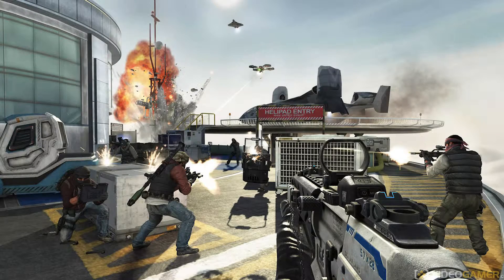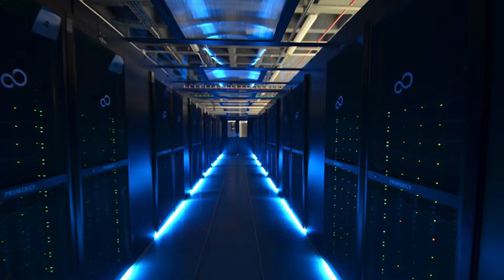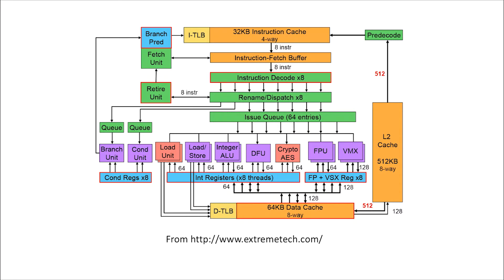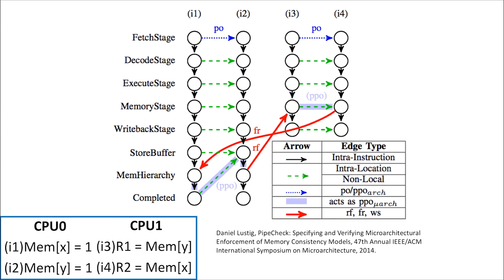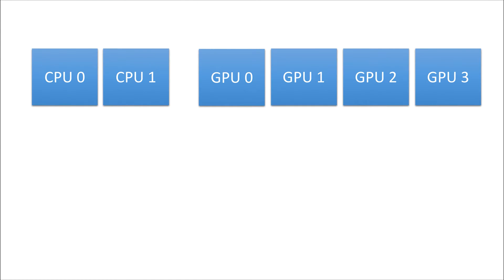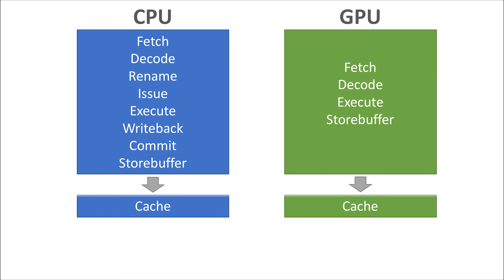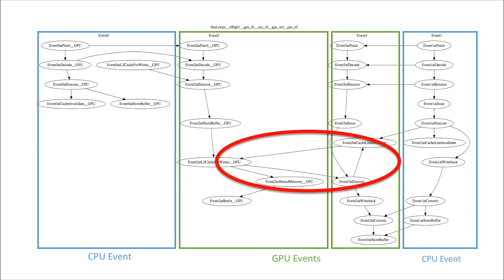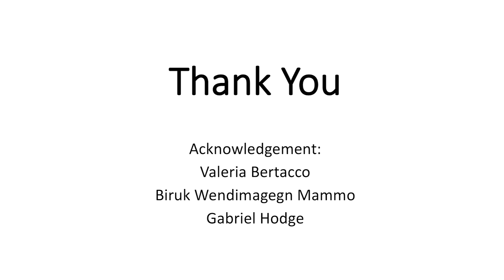SURE 2015: Verification of CPU GPU Systems